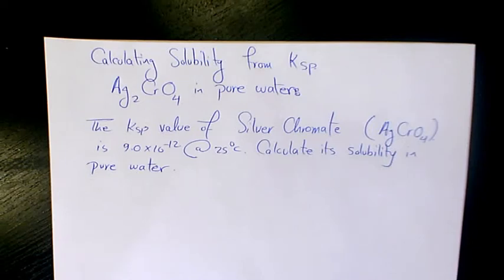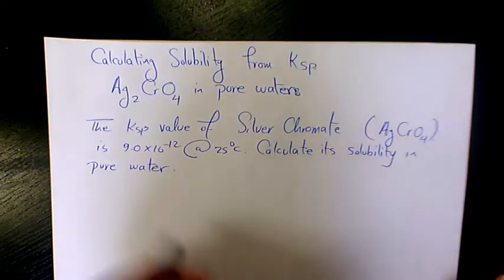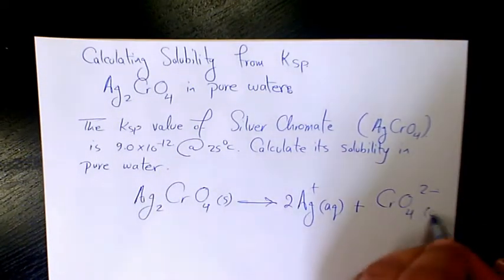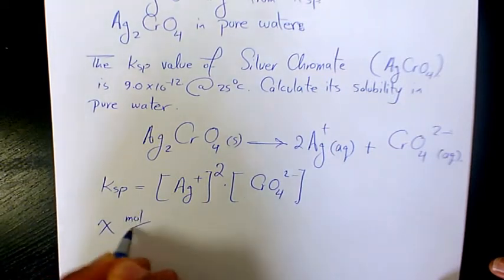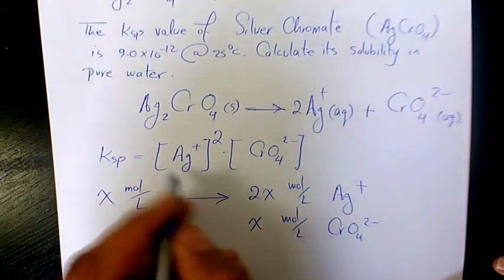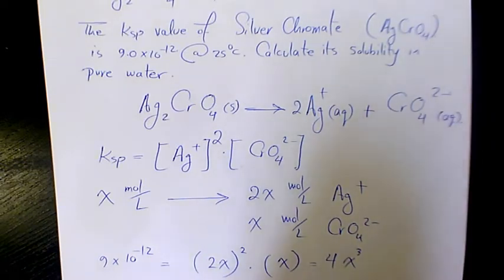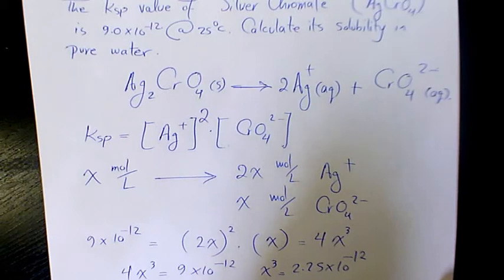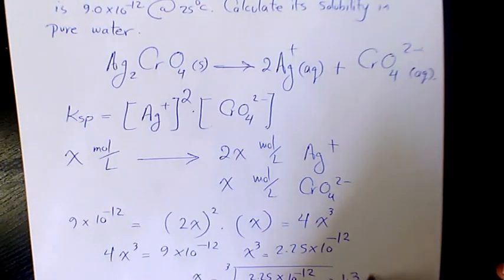What is the Solubility of Silver Chromate AgCrO4 from Ksp